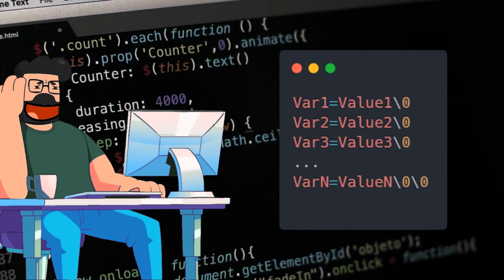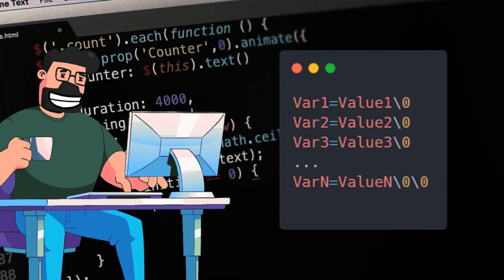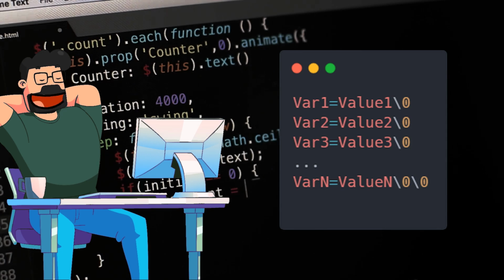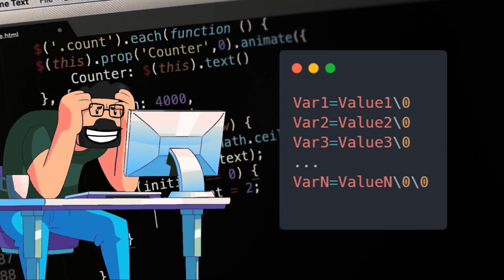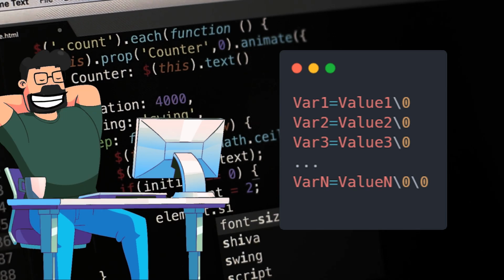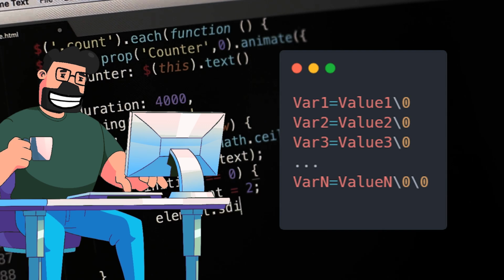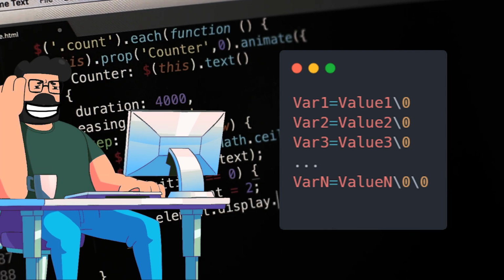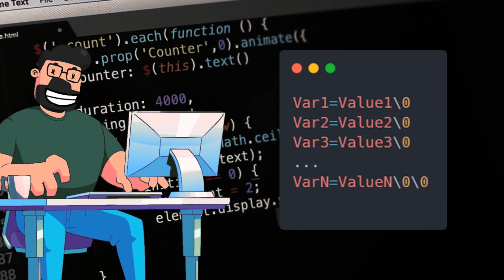Windows 11 Environment Variables Limit Overview: How Many Can You Use?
Explore the Windows 11 Environment Variables Limit and find out how many you can use. This video dives into the question: How many environment variables does Windows 11 allow?

✅ VIDEO INFO:
00:00:00 - Exploring limits of environment variables number.
00:00:31 - Understanding the 32767 byte limit.

This solution would not have been possible without the contributions of users: coderodde and harrymc